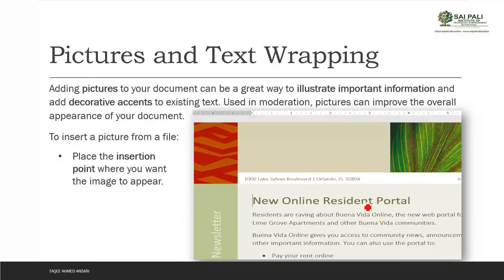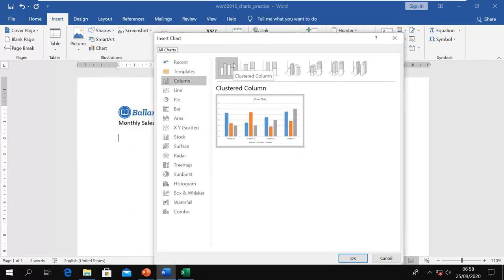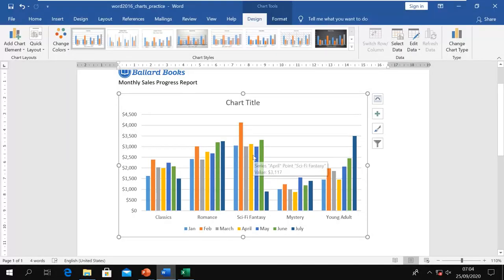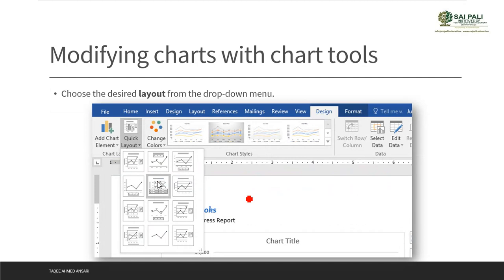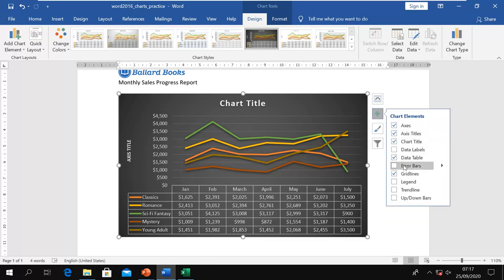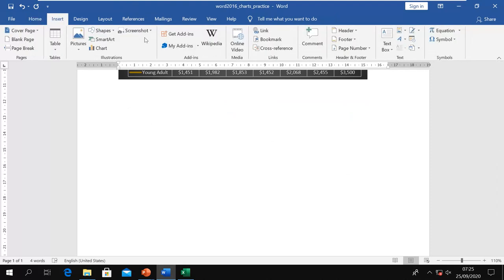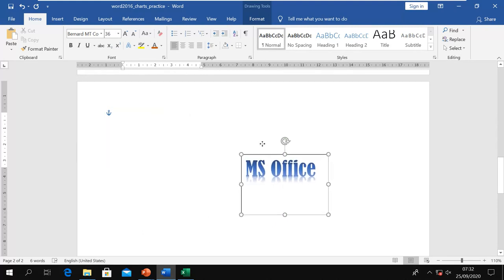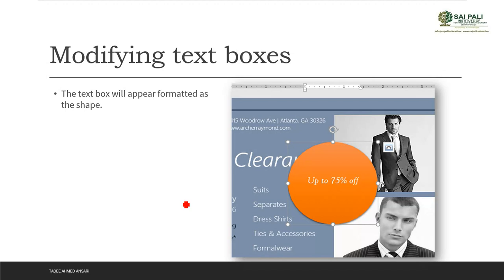Adding Arts in Documents Part 2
This video is about adding charts, screenshots and text boxes in MS word.